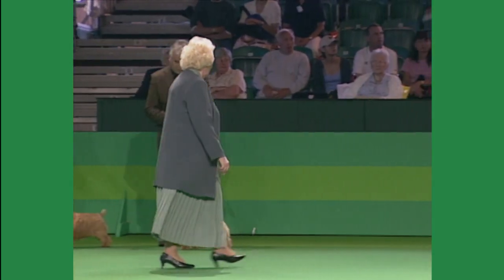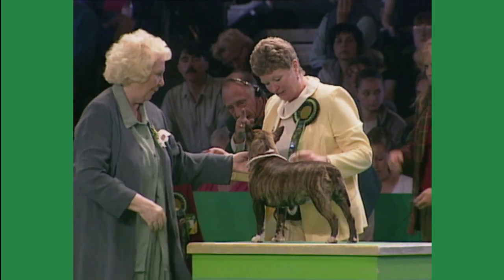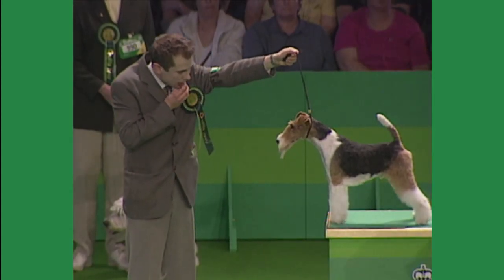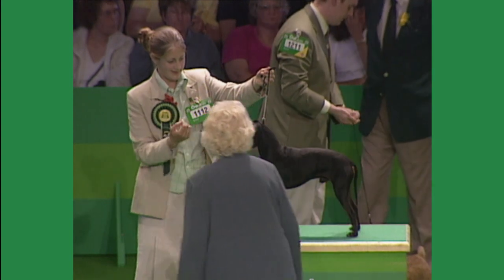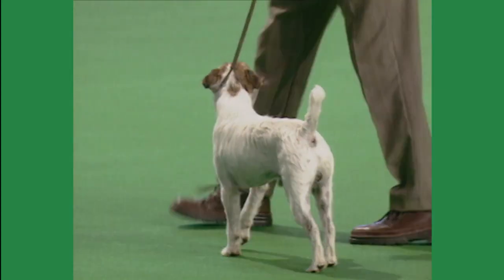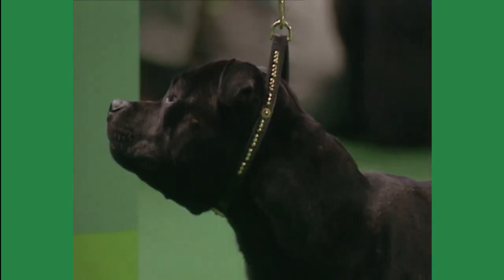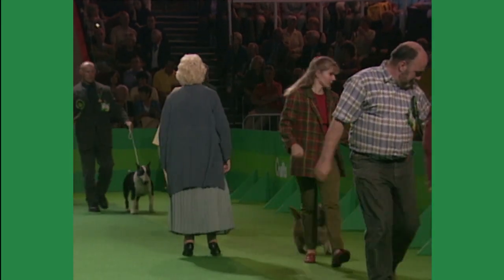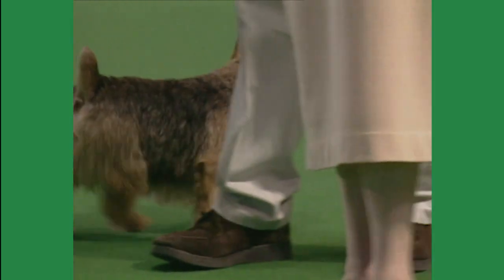Kerry Blue Terrier wins the Terrier Group Judging at Crufts 2001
We're taking you back to 2001 and it's the turn of the majestic Kerry Blue Terrier to claim top spot in the Terrier Group Judging at Crufts! Second, Third and Fourth were taken up by the ever popular Staffordshire Bull Terrier, the Wire Fox Terrier and the Norwich Terrier respectively.

The breeds in the Terrier Group are:
Airedale Terrier
Australian Terrier
Bedlington Terrier
Border Terrier
Bull Terrier
Bull Terrier (Miniature)
Cairn Terrier
Cesky Terrier
Dandie Dinmont Terrier
Fox Terrier (Smooth)
Fox Terrier (Wire)
Glen Of Imaal Terrier
Irish Terrier
Kerry Blue Terrier
Lakeland Terrier
Manchester Terrier
Norfolk Terrier
Norwich Terrier
Parson Russell Terrier
Scottish Terrier
Sealyham Terrier
Skye Terrier
Soft Coated Wheaten Terrier
Staffordshire Bull Terrier
Welsh Terrier
West Highland White Terrier